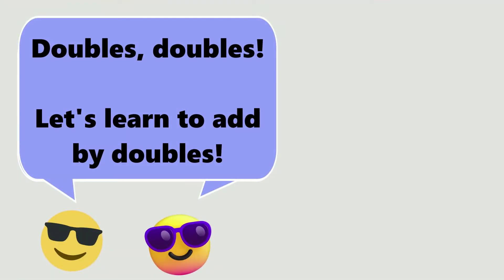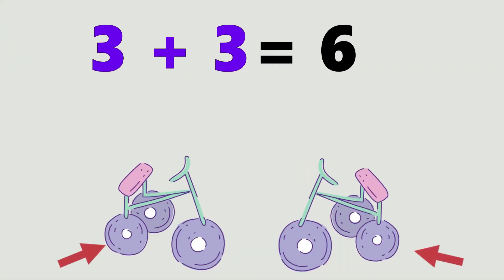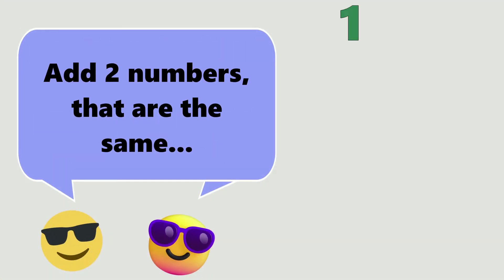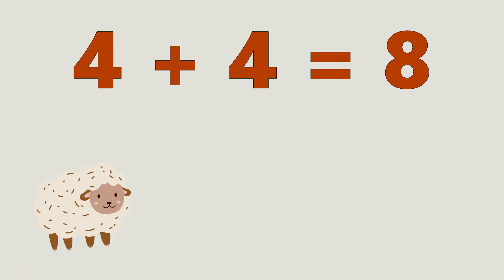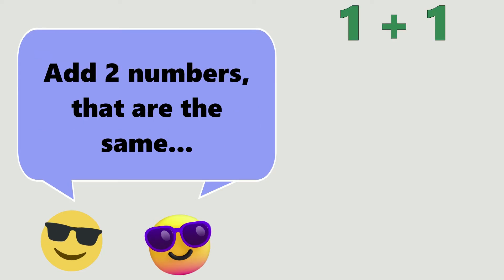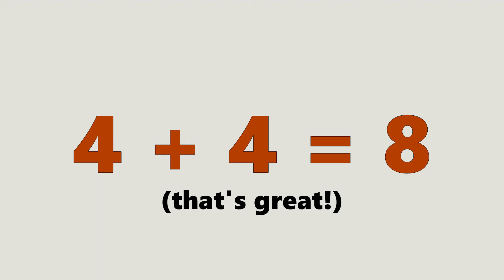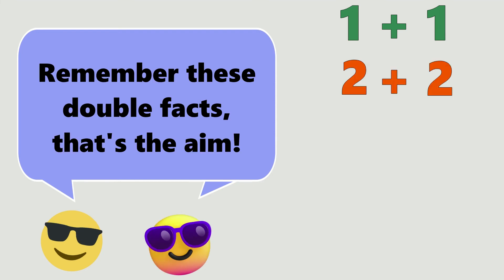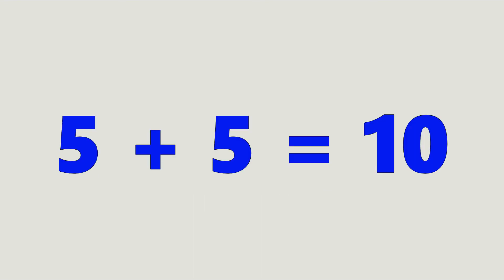Add by Doubles Song 1-5 Version | Addition Facts Song | Mathically Genius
Adding by doubles means to add two of the same number. Help your child to learn addition double facts 1 to 5 with this interactive chant!